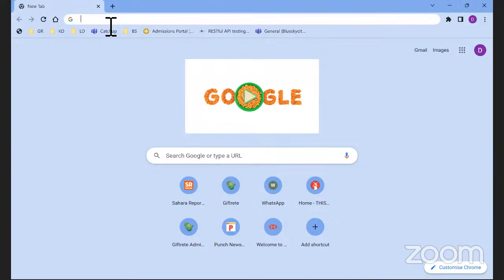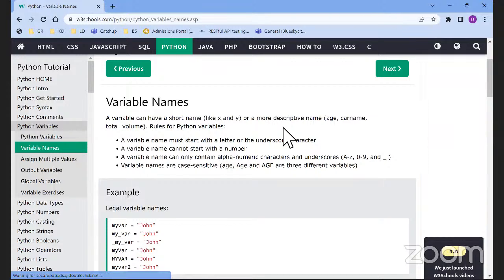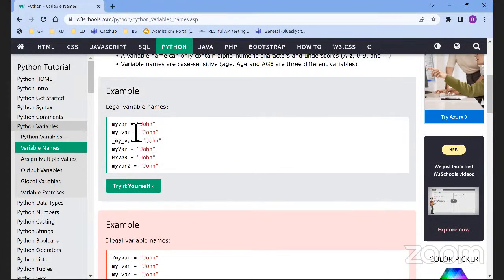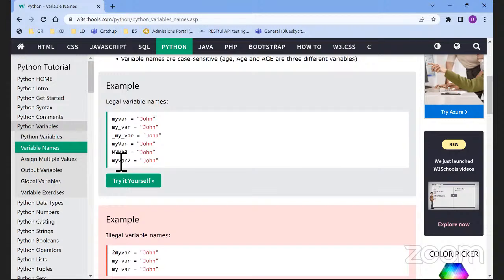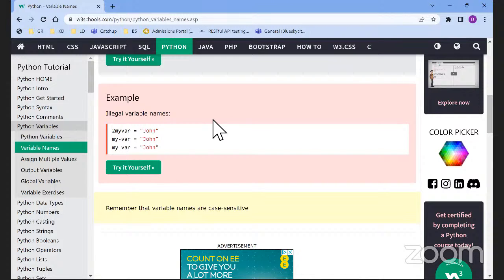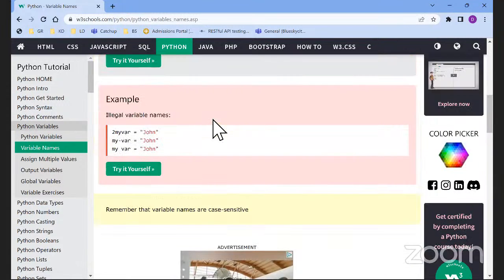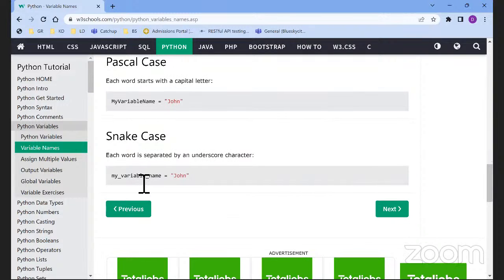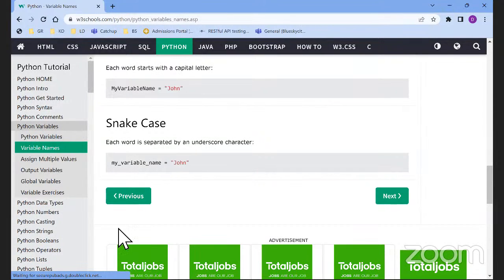Python For Kids Class 3: Variable Names